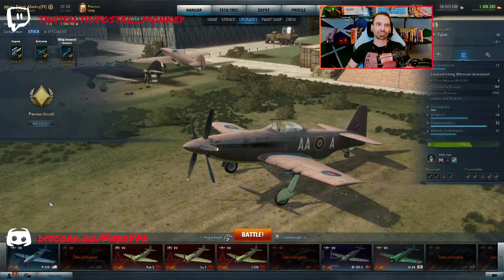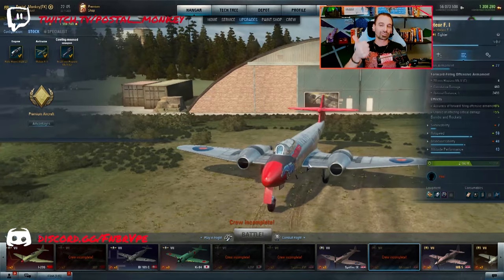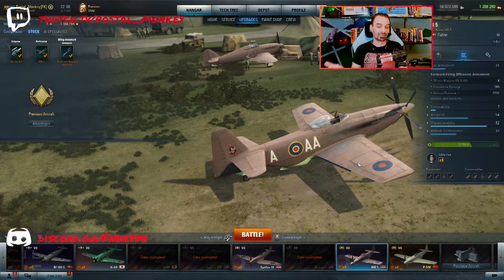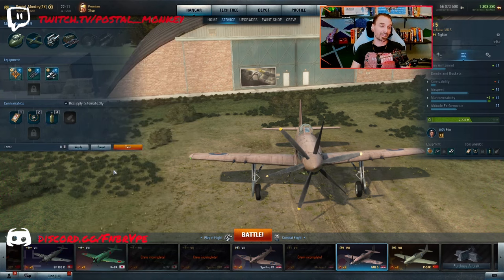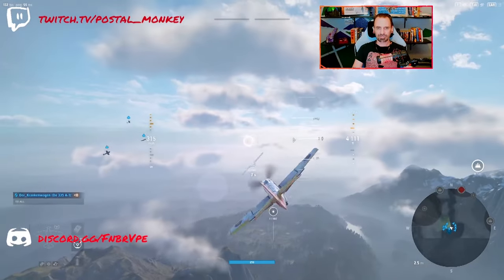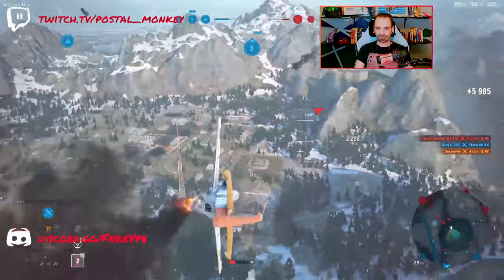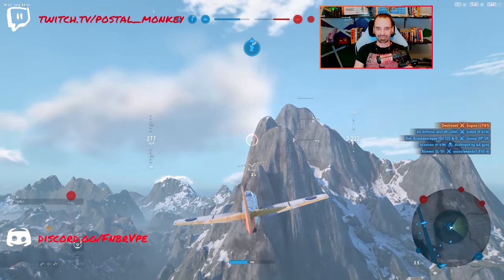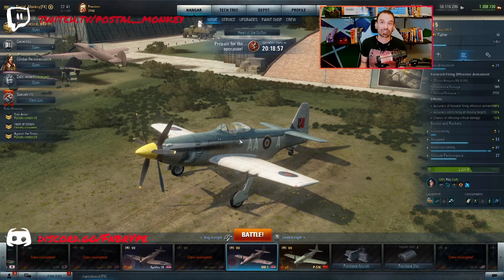World of Warplanes - MB 5 | First Impressions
I earned the new British Tier VII Fighter Martin-Baker 5, now what do I think of it? On paper it is a slightly less maneuverable Spitfire IX with Tier VI 20mm guns. In game?